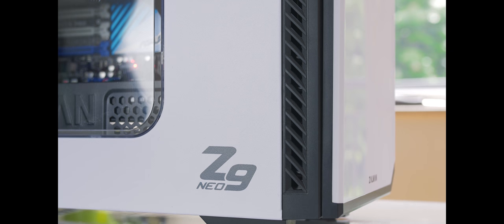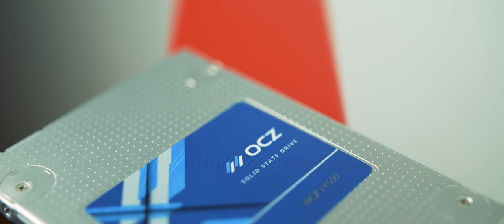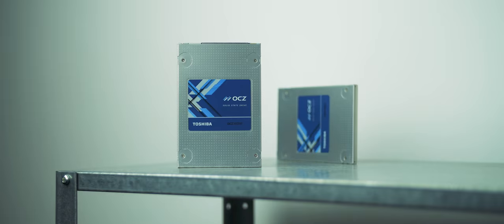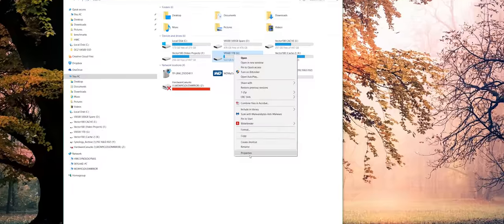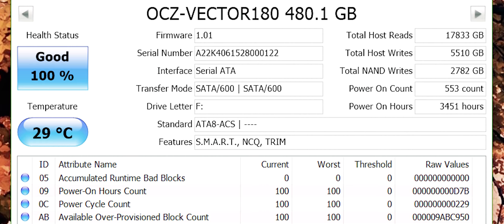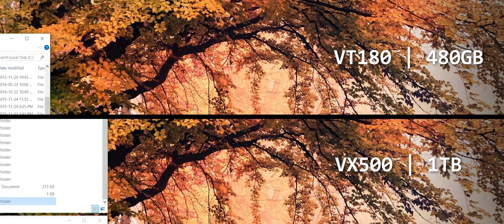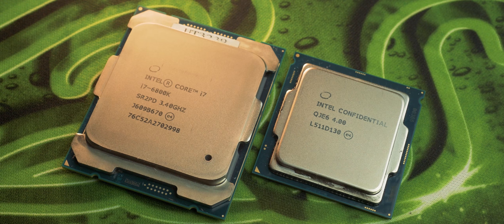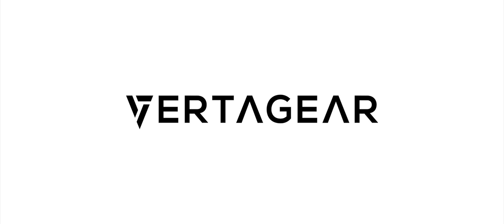FINALLY... SSD Only Workstation PC!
Dmitry finally upgrades his main editing PC to Solid State only. Goodbye HDD... you wont be missed! Unless you're used for archiving...

VX 500 (256GB)
VX 500 (512GB)
VX 500 (1TB)
Vertagear SL2000 Gaming Chair
Vertagear SL4000 Gaming Chair
Vertagear SL5000 Gaming Chair

Review unit provided free of charge by OCZ Toshiba. This video is sposnored by Zalman & Vertagear. As per Hardware Canucks guidelines, no video direction was received from manufacturer.

Music used with permission from Silk Music
SineRider - Multiply [Silk Music]
Flashtech - Closer [Silk Music]